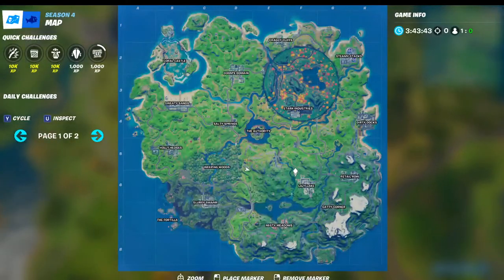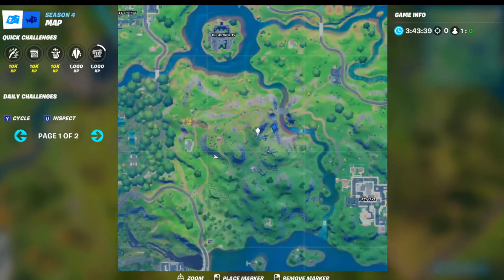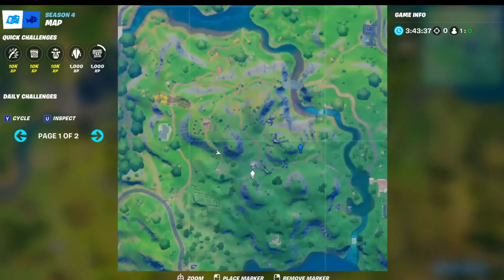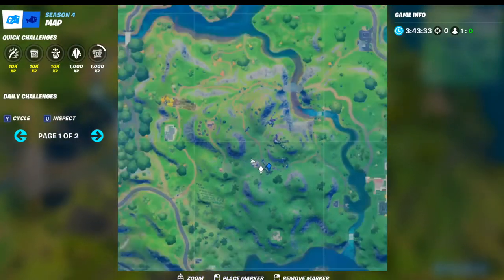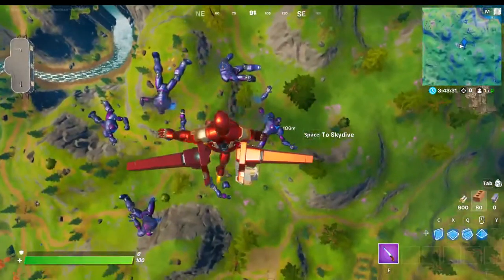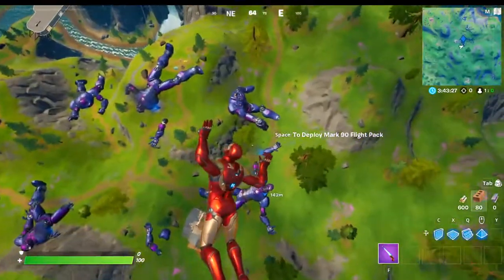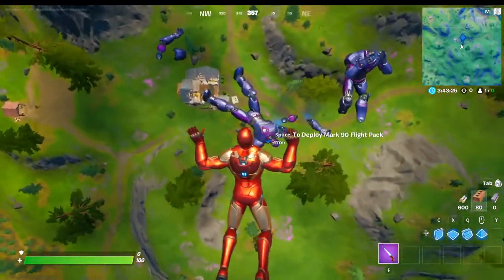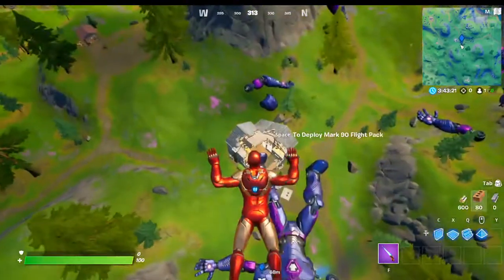Gold Coin Number 10 Location ( Good As Gold Punch Card ) - Fortnite Chapter 2 Season 4